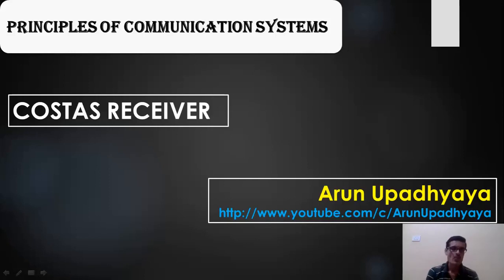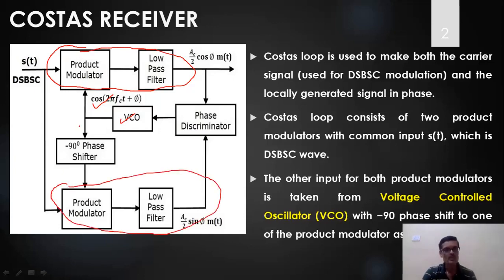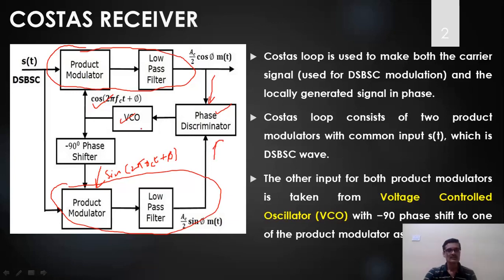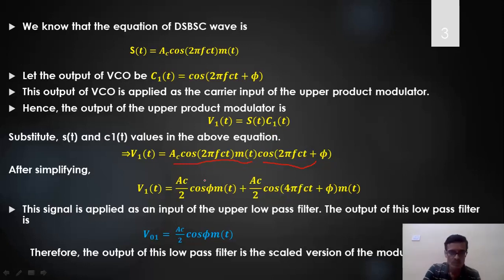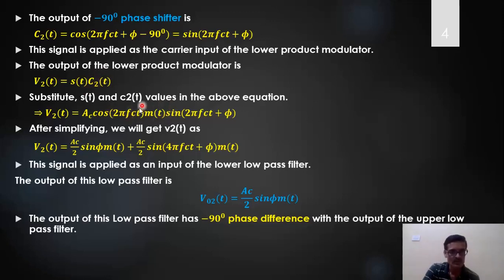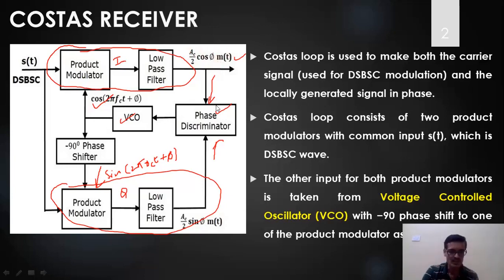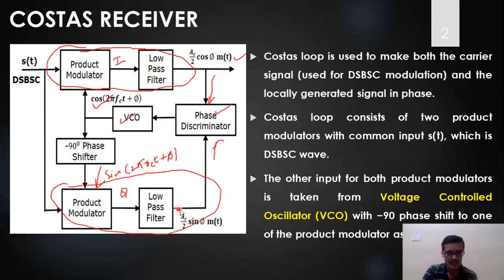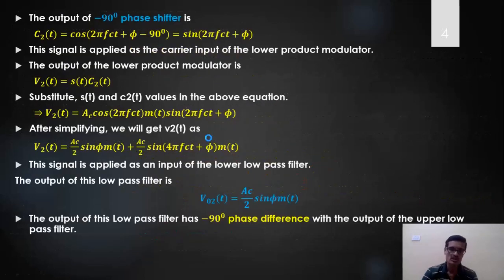LECTURE 10 - Costas Receiver